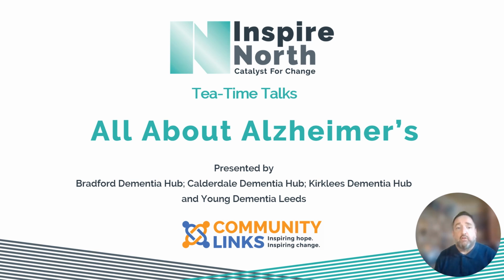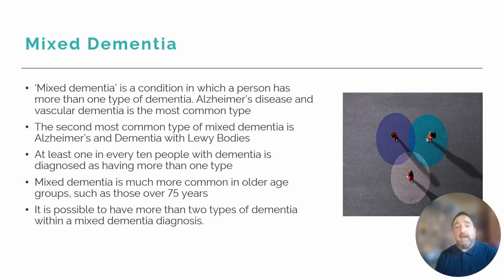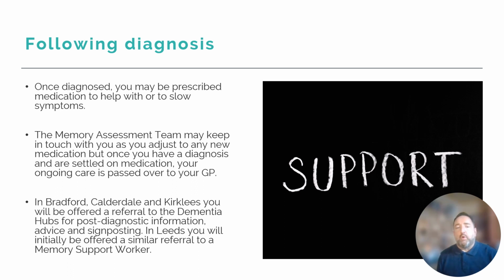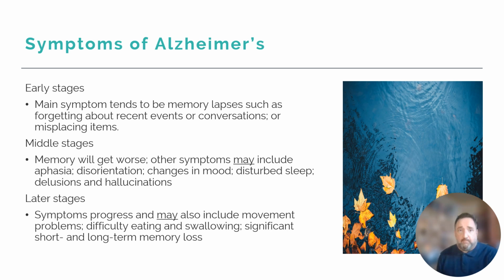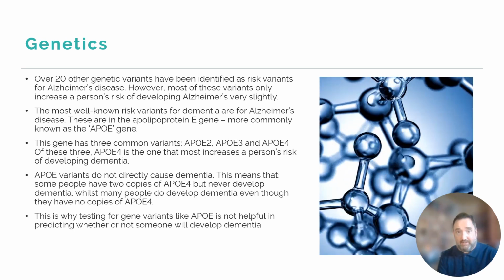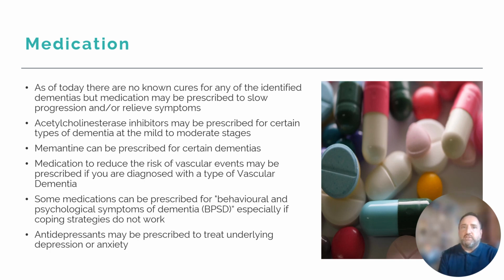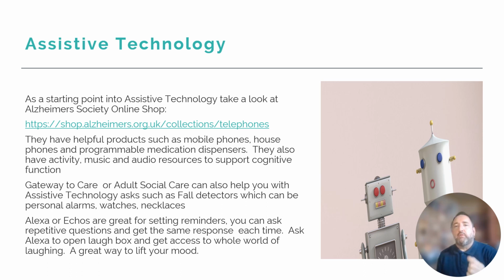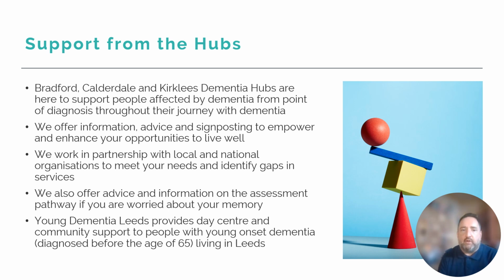Tea Time Talks- All About Alzheimer's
To mark World Alzheimer's Day this year our Dementia Hubs have made a video all about Alzheimer's.

From looking at different types of dementia, the symptoms and the risks, this is an informative video to get you started on learning more about dementia and Alzheimer's disease.

Community Links' dementia services support people affected by dementia across Leeds, Calderdale, Kirklees and Bradford.